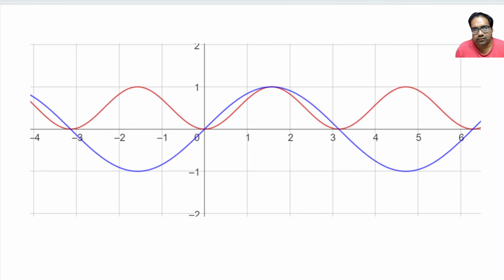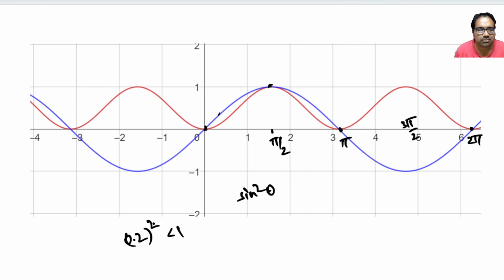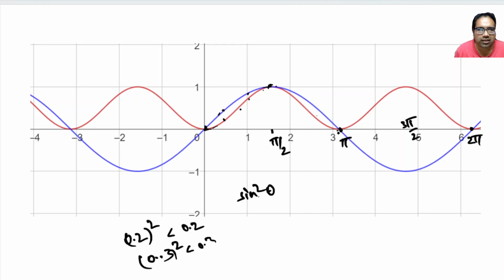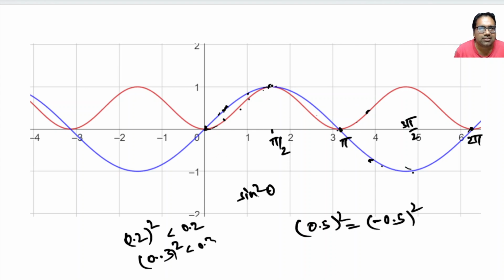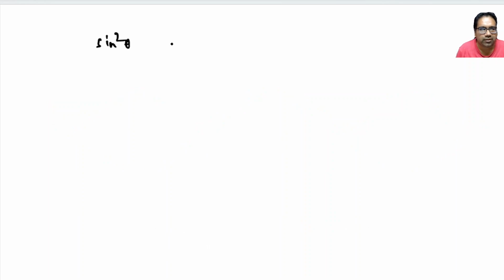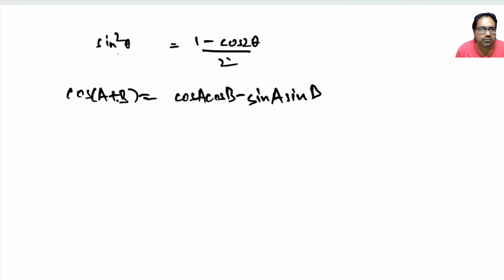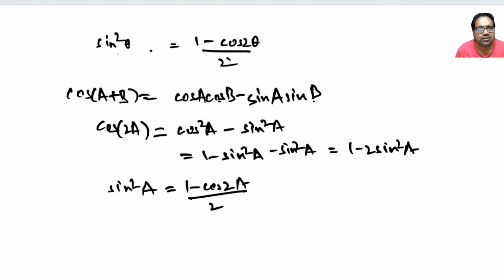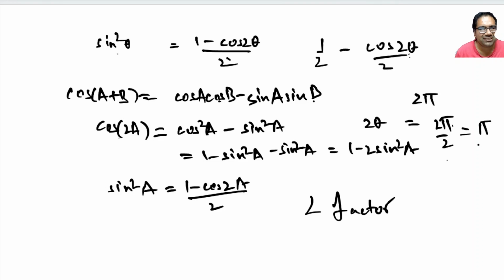🌸Functions - How to find period of a trigonometric function? Fundamentals for IIT JEE Maths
Krishna Sessions
6-229, 3rd Lane, behind Superwizz Road, Umashankar Nagar, Lane, Kanuru, Vijayawada, Andhra Pradesh 520007